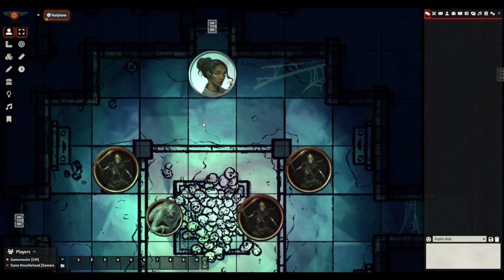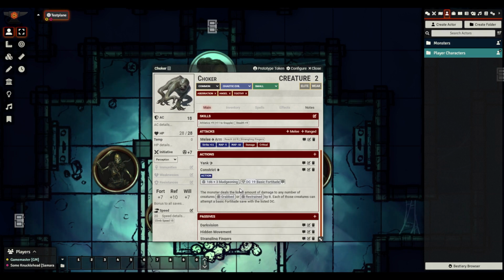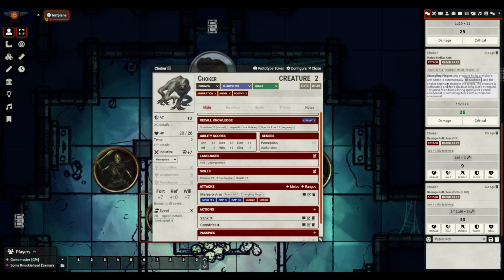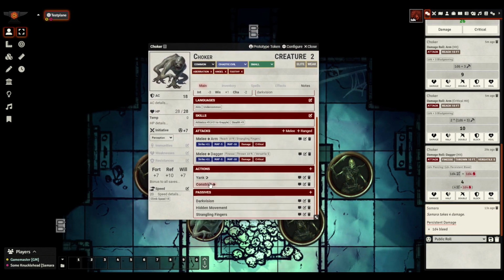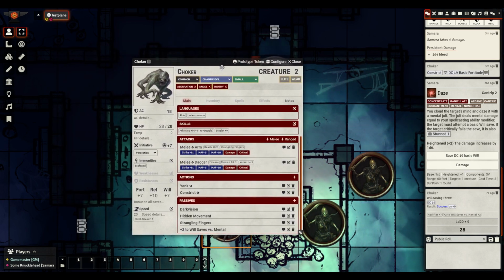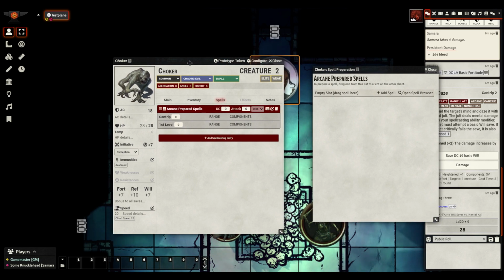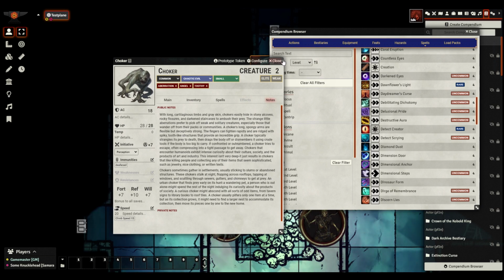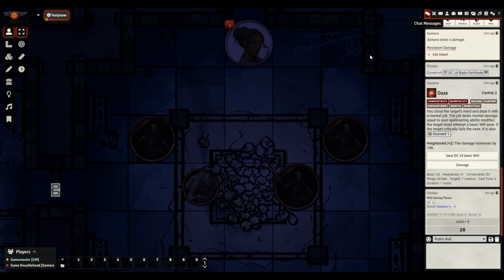Pathfinder 2e: GMing in Foundry VTT - The NPC Sheet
This video, the first in a new series on GMing the Pathfinder 2e system on Foundry VTT, delves into the mysteries of the NPC Character Sheet and how to use them to play the monster you always knew you were.